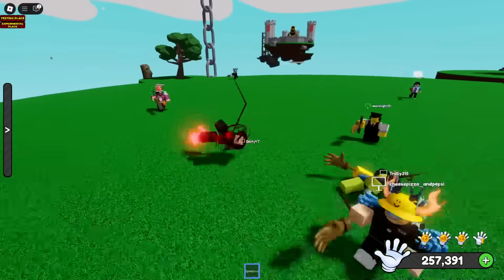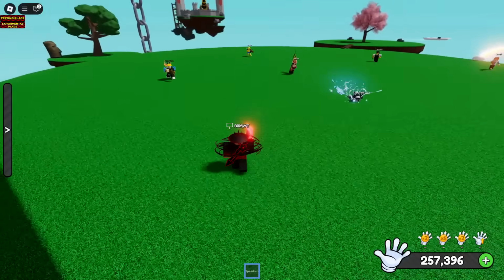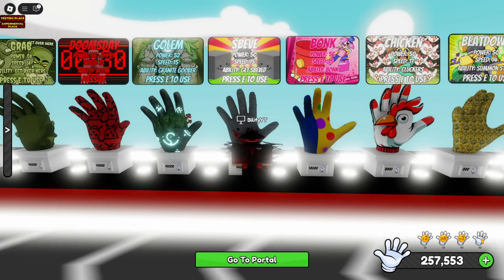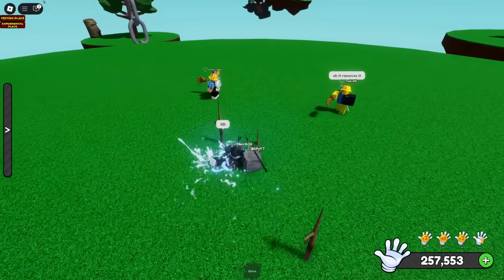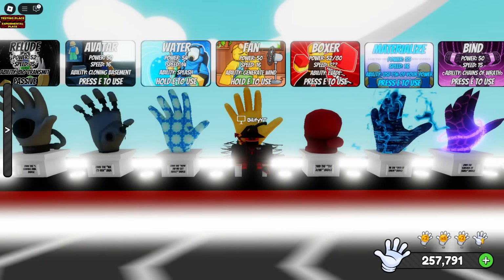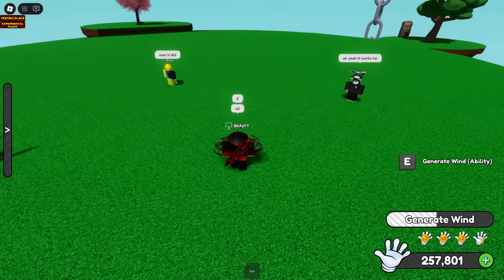HOW to COUNTER the SCUBA Glove🤿- Slap Battles Roblox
Back to back weeks lets goo!! Today lets figure out how we can counter this brand new Scuba Glove! Lets figure out which ones we can use! I hope you have a great rest of your day/night!
TOP COUNTERS: BLINK🏆, AVATAR🏆, SILLY🏆, SCHLOB🏆, ALCHEMIST🏆 & MORE!
Thank you for the amazing help from: @laser_was_here , Junyu, Trolly, Train, Ghost & Nico!
Shoutout to Gravity for the character in the thumbnail! ​⁠@TheGravityBreaker

0:00 Introduction
0:28 The Rocks
1:14 Speedrun
1:51 MR
2:06 Reverse🏆
2:29 El gato
2:36 Cloud
3:23 Blink🏆
3:51 Sbeve
4:11 64🏆
4:35 Scuba
4:53 Titan
5:12 Slapple
5:33 Rattlebones
6:05 Fish
6:28 Rob🏆
6:49 Retro
7:36 Alchemist🏆
8:07 Schlob🏆
8:30 Avatar🏆
8:45 Fan
8:56 Poltergeist
9:19 Eggler
9:37 Silly🏆
10:04 Final Thoughts & Thank You!

-Cyborg: @cyborgbaby1248
-Scho: @realscho
-Hat_Masters: @Hat_masters
-Ctferg: @ctferg-h
-3Rashids: @threerashidkings9887
-Laser: @laser_was_here

scuba glove, scuba, scuba glove slap battles, slap battles scuba, slap battles